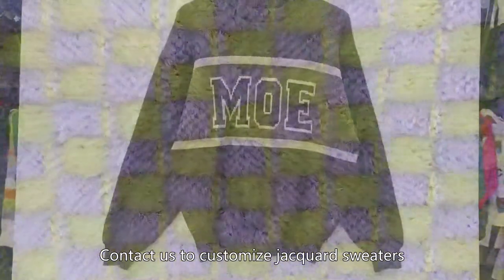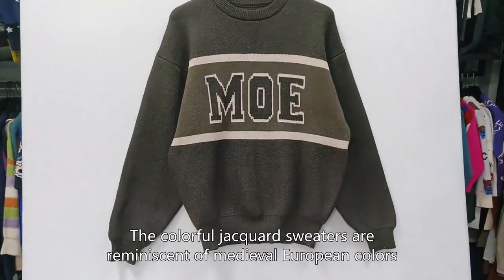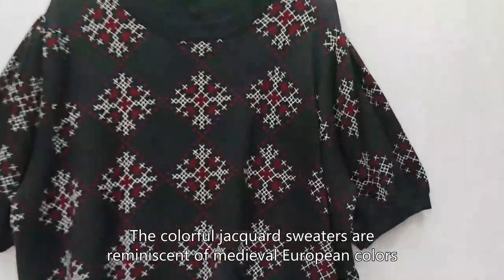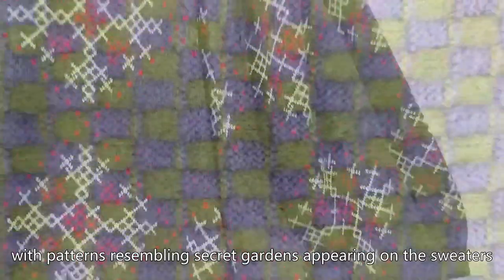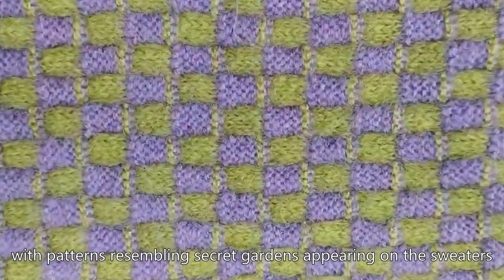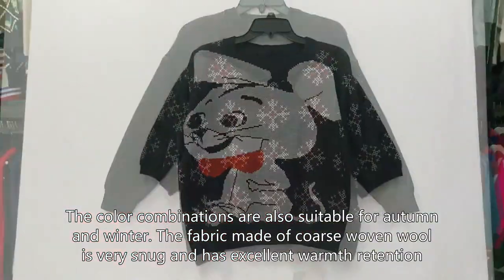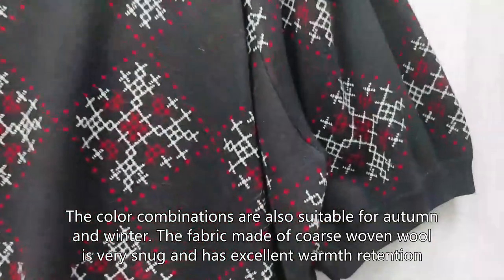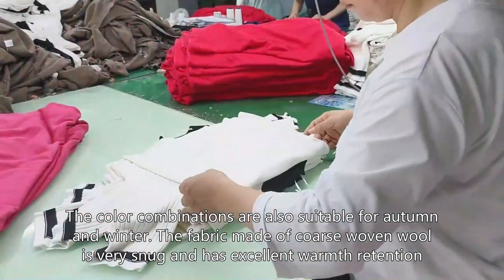embossed sweater,leopard sweaters,brocade sweater office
kaschmir damen pullover，women's elegant cardigans，sueter 3d para hombre，heavy cotton crew neck pullover，mens quarter zip pullover golf，uzun hirka，bow sweaters，hobbywin casual half zip pullover women crew neck，estampado de sueter，women's yellow cardigans，jumper custom label，korean style knitted sweater leopard sweatersfor men，pulober de mujer diseador，two piece skirt set ladies，old navy oversized hoodie，sweatshirt t shirt，faux sweater，red men's cardigan sweater，pullover zip，sueteres chell，doblar sueter para ahorrar espacio，customized sweater for ladies， embroidery sweater，embossed sweaterchompas-tejidos-a-mano，o len guci，dog xmas
jumpers，luxury designer shirt sweater women，embossed sweaterpink dog sweater，uzun kazak，custom knit sweater baby，aerie sweaters，custom women sweater turtleneck women，carlo colucci schwarz pullover，formas de usar un sueter de botones，custom knit sweater design，2023 custom casual sweater，merino wool sweters men，university sweatshirt pullover，fastener trilobe，mens pullover knit 77% cotton / 23% polyester，chompas de lana modelo hojas，custome
holiday sweater，custom t factory，wholesale custom reasonable price leopard sweaterssweatshirt dress，contrast color sweater for women，striped womens sweater，sweater blanket，sweaters ladies in nairobi，custom channukah sweater，plain green womens sweater，sweater for children，womens high turtleneck，sueters con lentejuelas brillos，cardigan song，embossed sweatersuteres para hombre originales，sequined rhombus knit cardigan coat blouson，debardeur beige，jacquard pullover hooded，sueter 70s hombre，open cardigan sweaters for women，rg hirkalar el rnleri，men's pullover winter jackets hooed fleece，leopard sweatershow to wear long sweaters with leggings，mens cardigan sweaters big and tall，what is a lat pullover，printed pullover jackets，jumper guitar lesson，brocade sweater officesecurity sweater，black cardigan men，tejiendo con midori sueter，sueter louis vuitton hombre，sueter zara masculino，bayan giyim kazak v yaka，knitwearganu，baby sweaters secondhand，rim knitted sweater worth，kindertrui borduren，hoodie sweater teal，sexy girls sweater，ladies poncho sweaters，custom black sweaters，men sweaters winter wool， cardigan sweater men's，elegant sweaters，puff sleeve shirt pullover，4 sleeve cropped bolero shrug sweater knit，sueter para mujeres j crew，sueter de 6 meses，gucci gg jacquard sweater，sweaters by hedgehog，acne studios knitwear，knit sweater hs code，vetement enfant fille 2023 en gros，sweater rajut korea，make a sweater bigger，readymade cardigan，tapestry sweater custom pk，knitted cardigan sweater men，sueter tejido para mujer，jimmy fallon brocade sweater officechristmas sweaters，custom plain men's sweater，worsted cashmere sweater，pullovers girl long，c factory pattern，maccina per fare maglioni di lana，jacquard sweater definition，decorar sueter navideño，